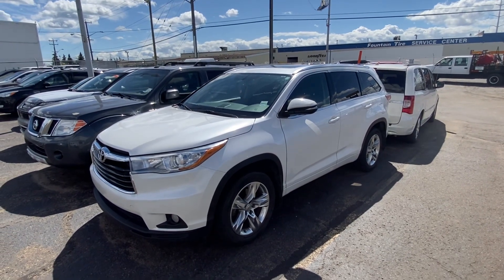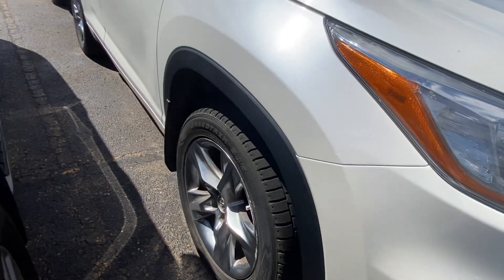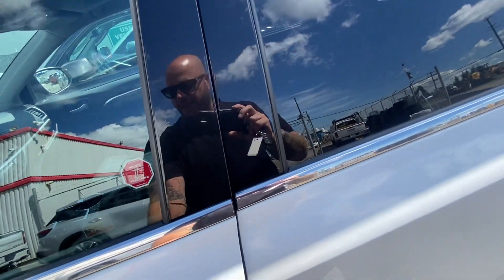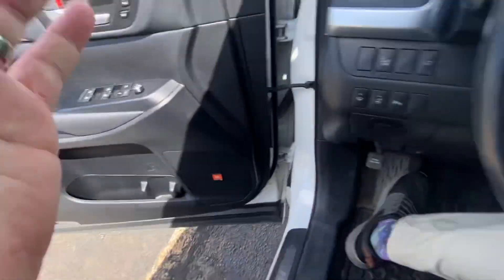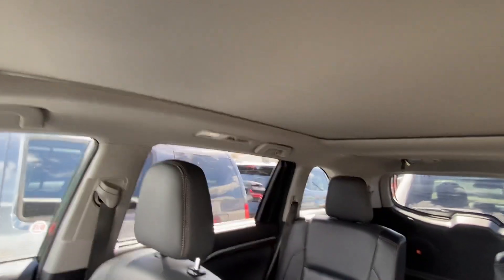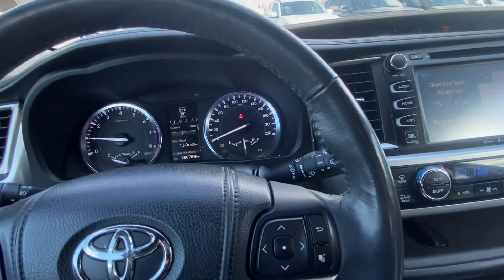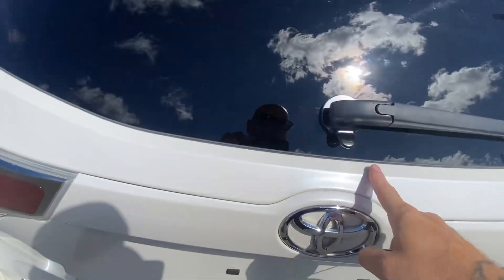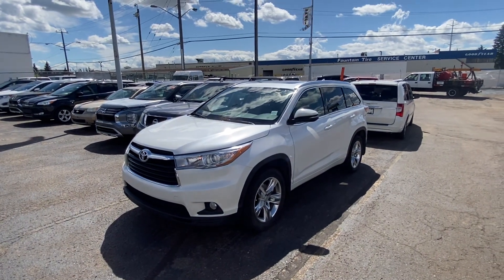2015 Toyota Highlander Limited 4WD